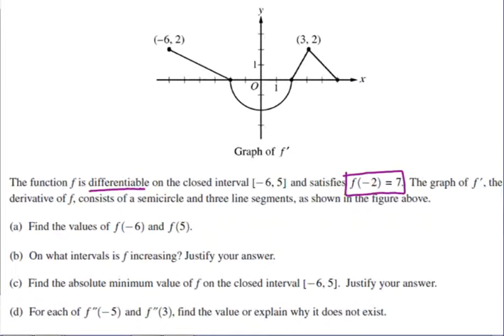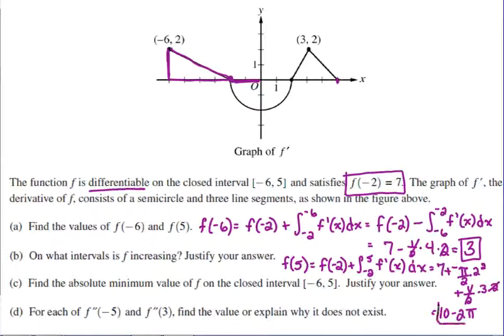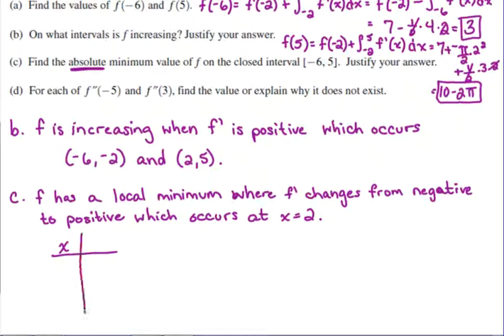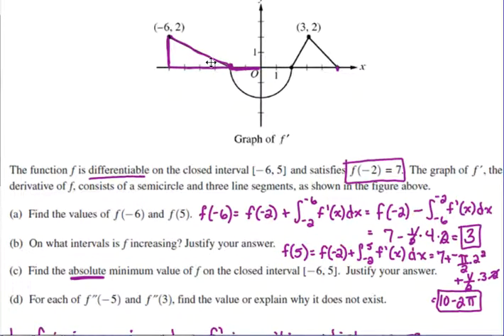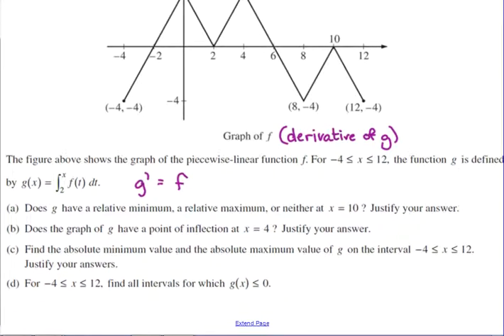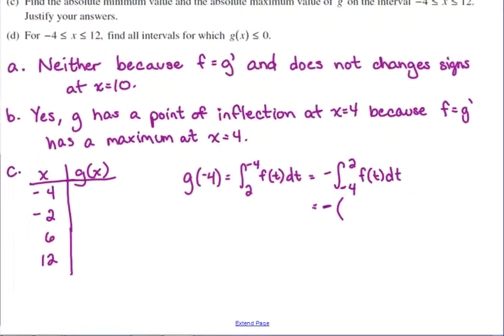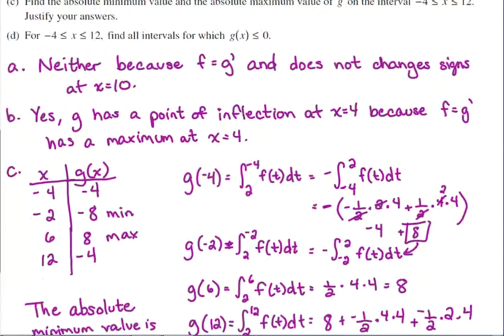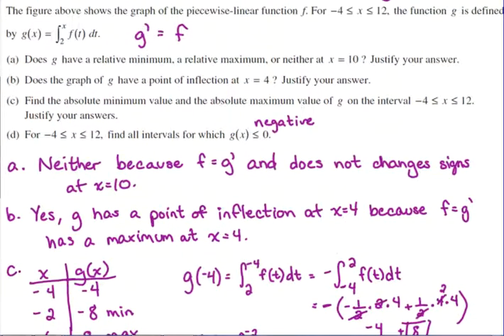FRQ Type #2~Graphs without Equations #1-2~AP Calc